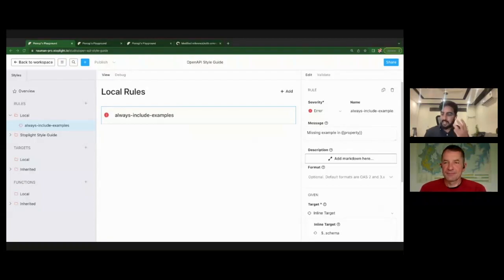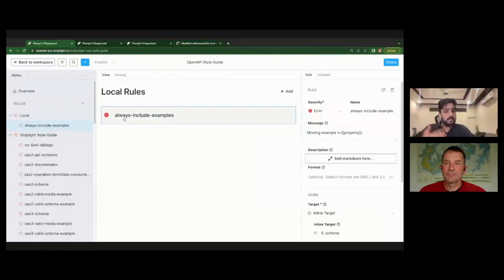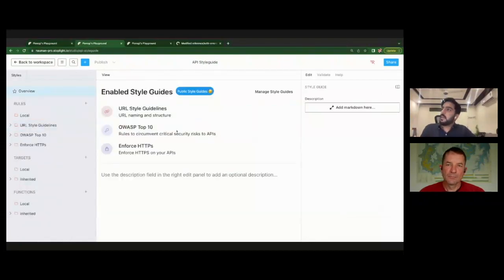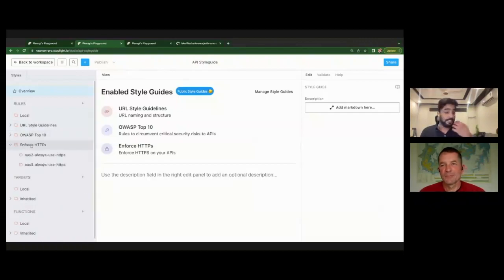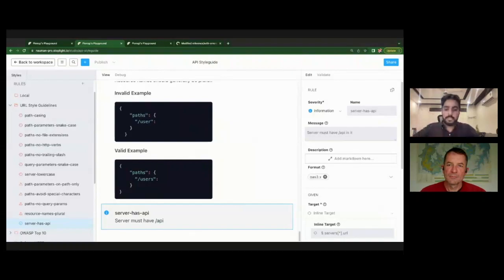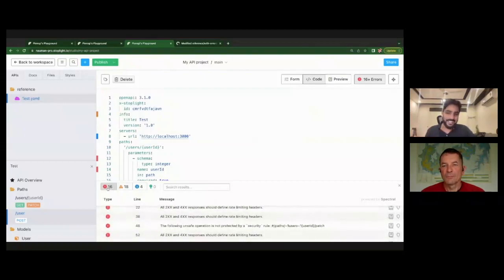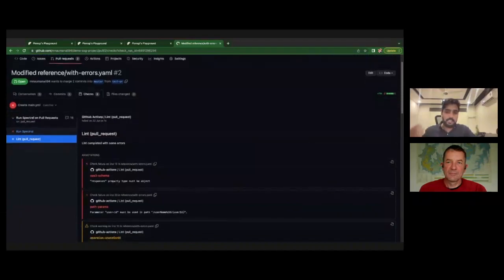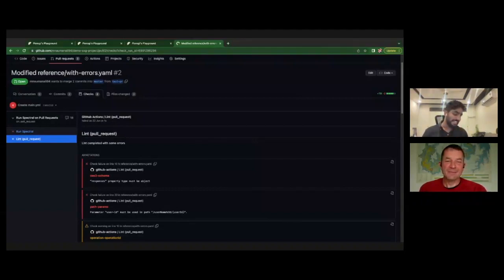How to Build an API Style Guide: Using Spectral for Automating API Governance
API governance is required to make APIs successful within organizations. One aspect of API governance is to establish and provide guidelines, so that teams have an easier time understanding how to design APIs. But how can you define API guidelines and make sure that they can be used effectively and in a scalable way?
In this video, Nauman Ali of Stoplight shares how the open-source Spectral tool can be used to define rules for API design. We focus on two different "buckets" of rules: The first one is about making sure that OpenAPI is used in the best possible way. These rules make sure that an OpenAPI description is defined in the best possible way. The second bucket of rules is about the API design itself: What does the API look like and what rules should be followed when designing an API? These rules make sure that the API itself is following the guidelines that are established as part of the overall API governance.